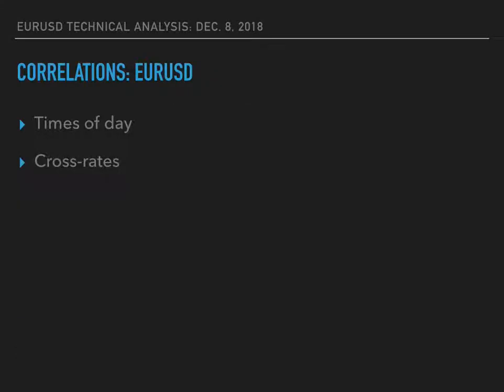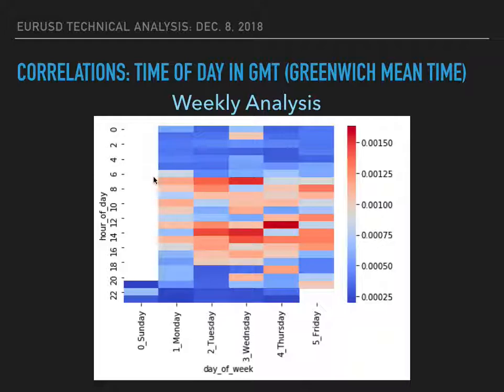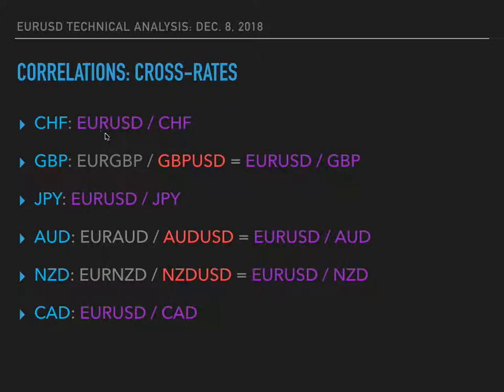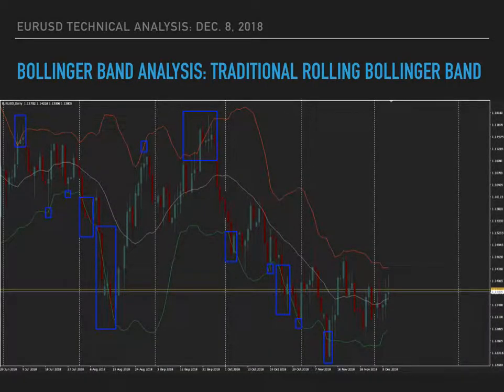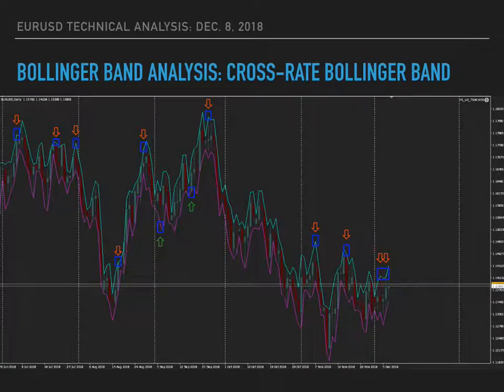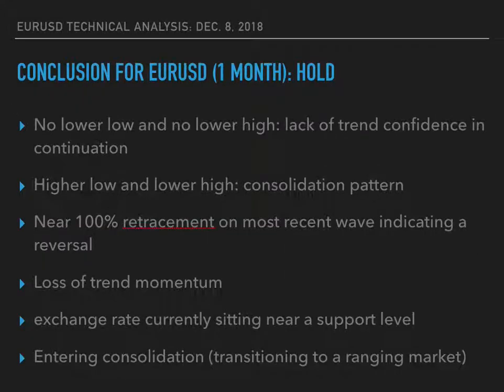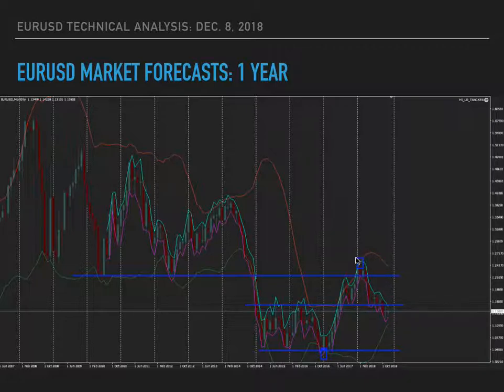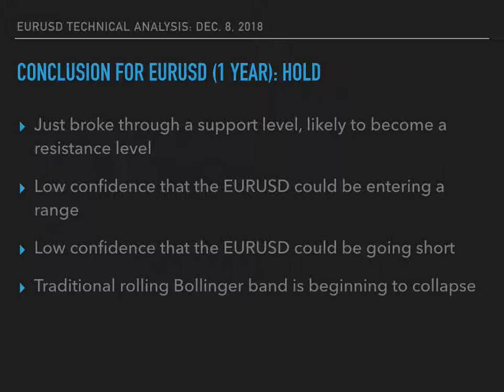EURUSD Technical Analysis Dec 8 2018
References:
BabyPips.com. (2011, March 11). How to Use Trend Lines in Forex.

Clayton, T. (2018, May 21). How to Easily Calculate Cross Currency Rates.

Fuller, N. (2018, June 27). Price Action Technical Analysis Reveals the Footprint of Money » Learn To Trade The Market.

Investopedia. (2018, February 13). Triangular Arbitrage.

Investopedia. (2018, March 02). Top-Down Analysis.

Investopedia. (2018, November 15). How are Bollinger Bands used in forex trading?

Kuepper, J. (2018, December 07). Retracement or Reversal: Know the Difference.

McLeod, G. (2014, January 21). Forex Support and Resistance Explained.

Silver, N. (2013). The signal and the noise: The art and science of prediction. London: Penguin.